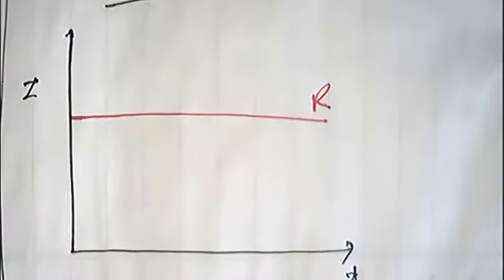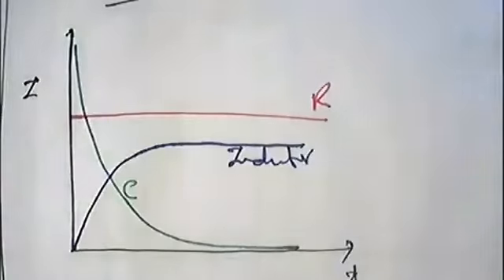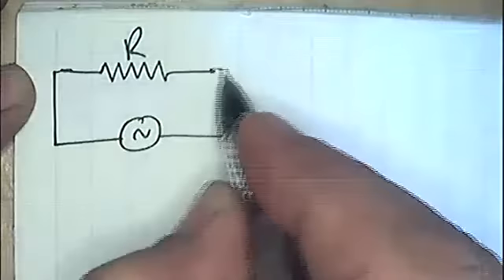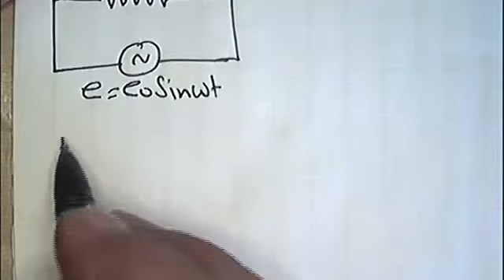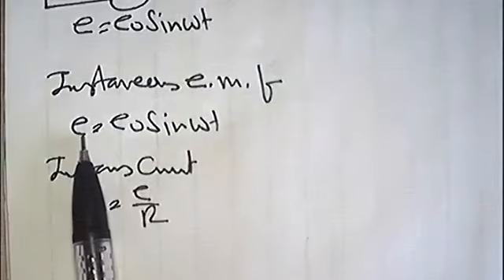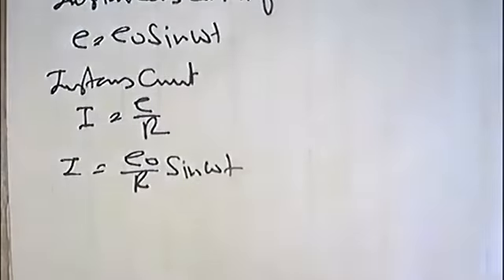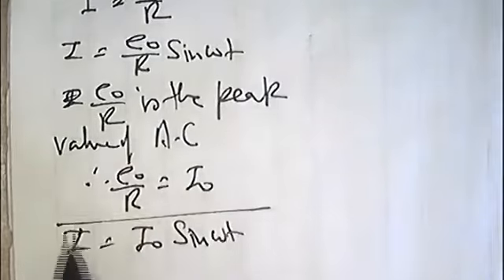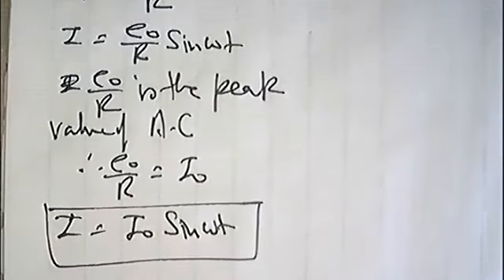Current in pure resistance in AC circuit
Millions of thanks from depths of My Heart to every subscriber and Viewer.
Beyond Teaching: - WATCH THIS SERIES TO IMPROVE YOUR OVER ALL-ACADEMIC PERFORMANCE BY FINDING YOUR MISTAKES DURING PREPARATIONS AND SELF STUDY
Secrets of Toppers:- WATCH THIS SERIES TO LEARN THE STRATEGY OF TOPPERS. FIND HOW YOU CAN GROW INTO A TOPPER